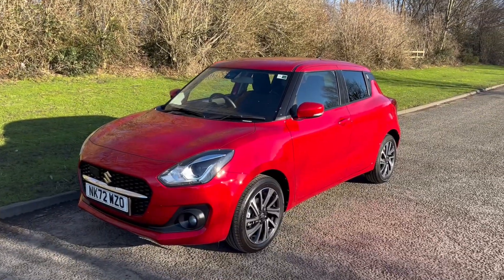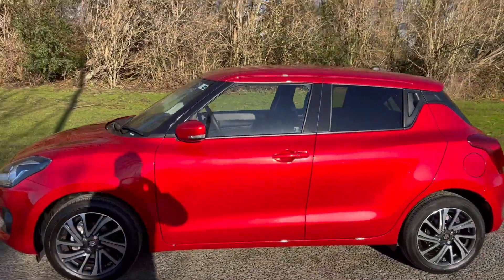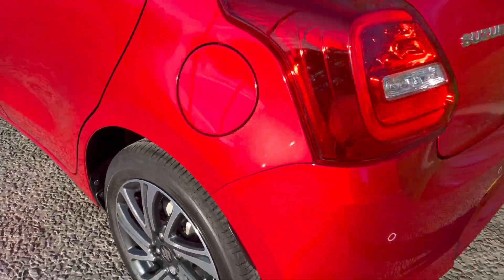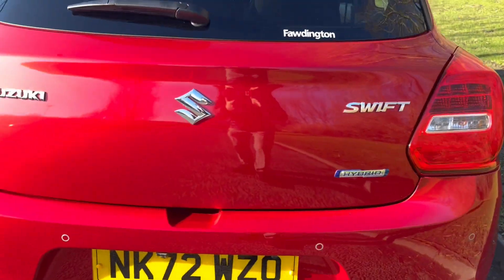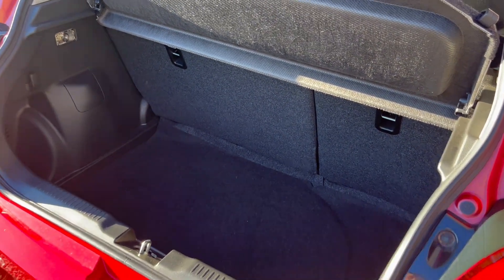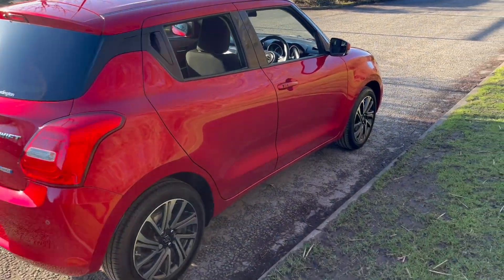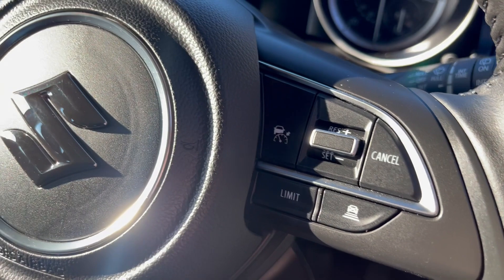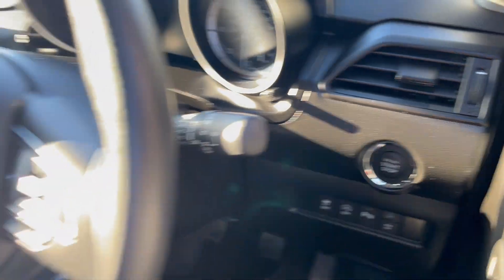2023 Suzuki Swift 1.2 Dualjet MHEV SZ5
We are very pleased to offer this 2023 Suzuki Swift 1.2 Dualjet MHEV SZ5 5dr. Finished in Burning red metallic with contrasting diamond cut alloy wheels and cloth seats. With a great spec including Reverse parking camera, SAT-NAV, Apple car play and android auto mirror link, Climate control air-con, adaptive cruise control, keyless entry with push button stop start engine, front and rear electric windows, rear parking sensors and so much more. With a self charging mild hybrid system that runs alongside the engine for better MPG and power. We are a friendly and family run business that have served the Tyne Valley area since 1921. Plus we are proud to be awarded Highly Rated  status by Auto Trader for our excellent customer service, for the past three years...2021-2023. If you have any questions don't hesitate to get in touch.